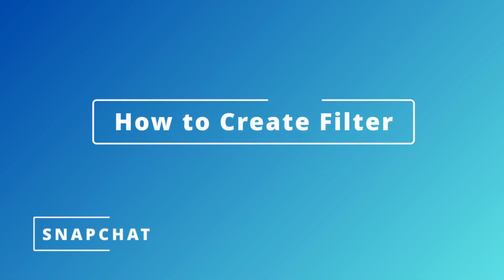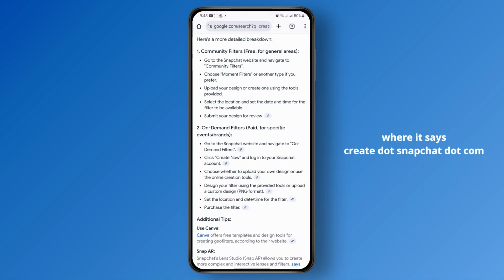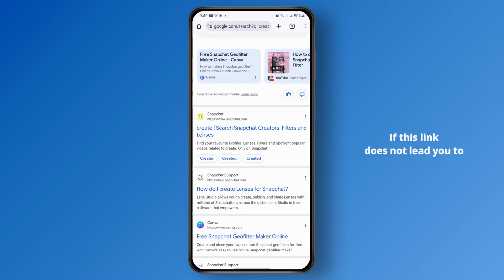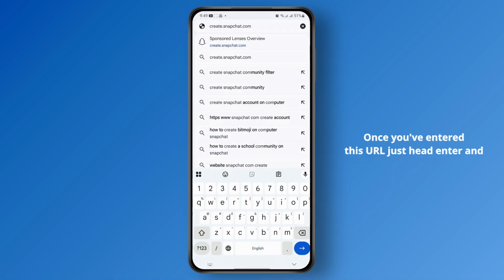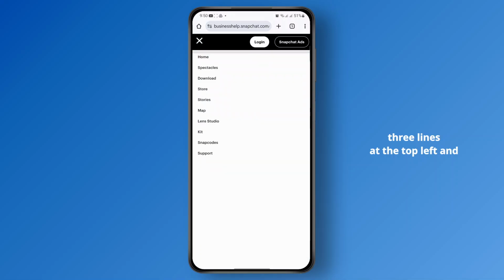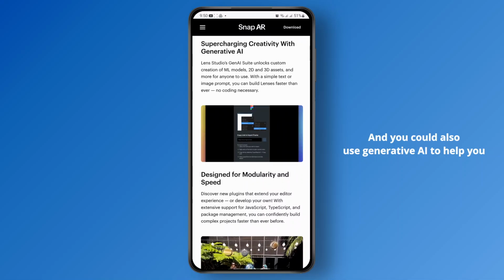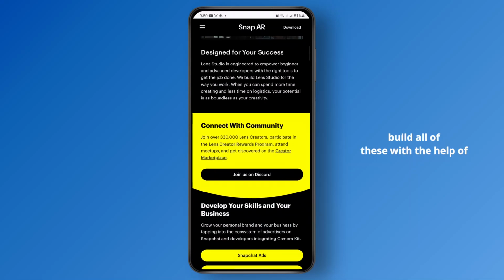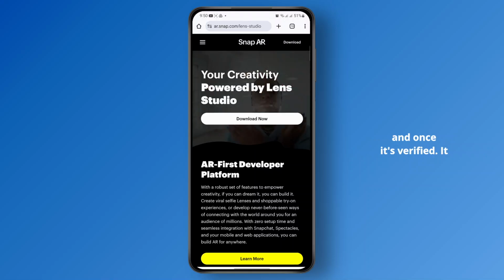How to Create Snapchat Filter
Learn how to create a Snapchat filter in just a few simple steps with this easy-to-follow tutorial. Whether you're designing a filter for a special event or just for fun, this guide will walk you through the entire process.

Timestamps:
0:00 Introduction
0:30 Step 1: Accessing Snapchat's Filter Tools
1:00 Step 2: Designing Your Filter
1:30 Step 3: Submitting and Using Your Filter